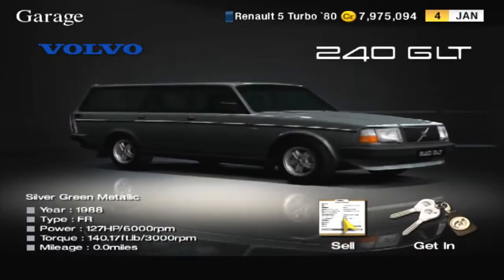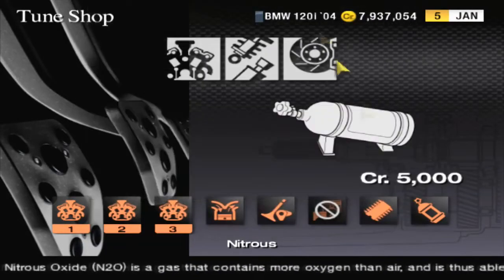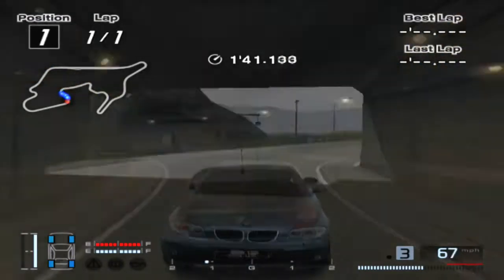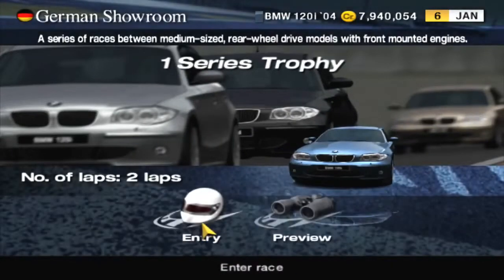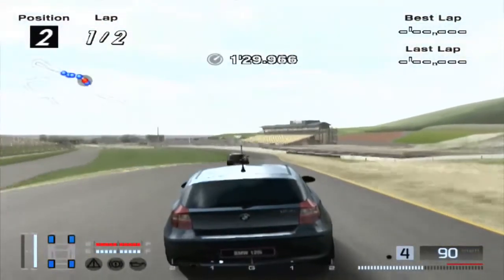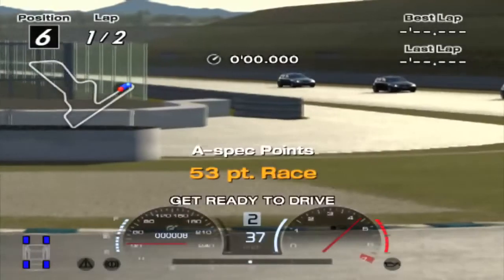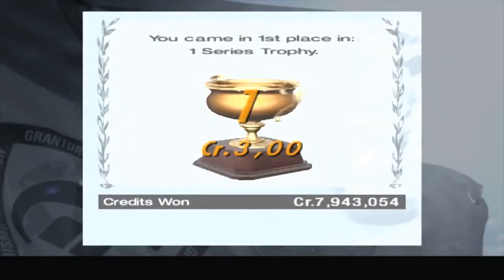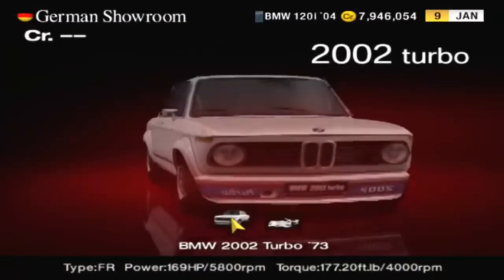Let's Play Gran Turismo 4 Part 96: One Make BMW- 1 Series Trophy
In Gran Turismo 4, we take on the one make BMW 1 Series Trophy!

This is a 100% playthrough of my favorite Gran Turismo game of the entire series!

S. Brock